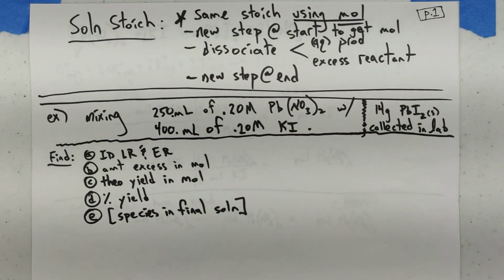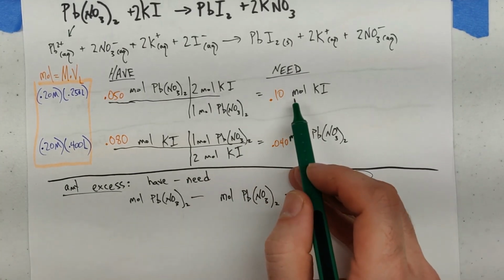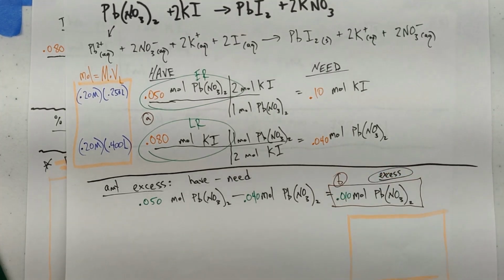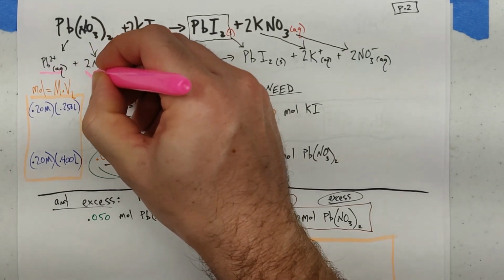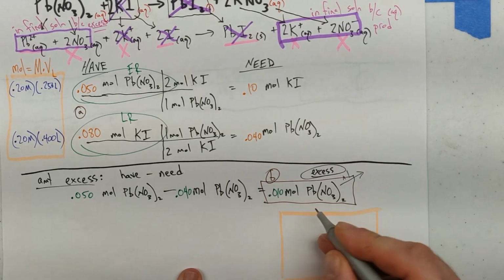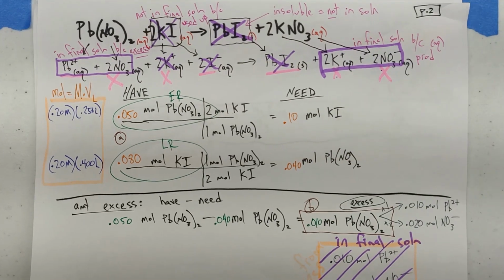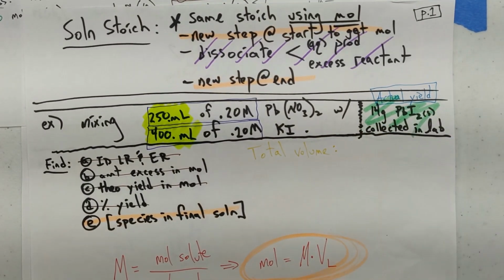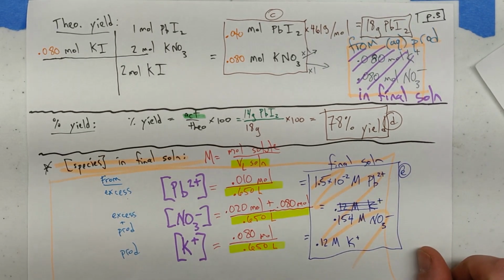Solution Stoichiometry- Detailed Introductory Example (Solutions Lesson #5.1)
This is a step-by-step introduction into what is needed to do a complete solution stoichiometry example, including final ion concentrations.